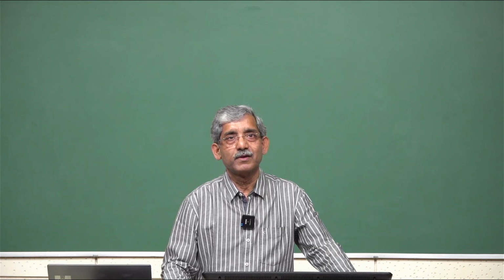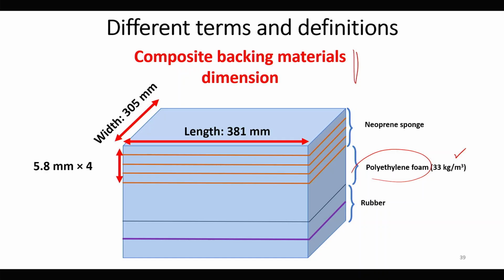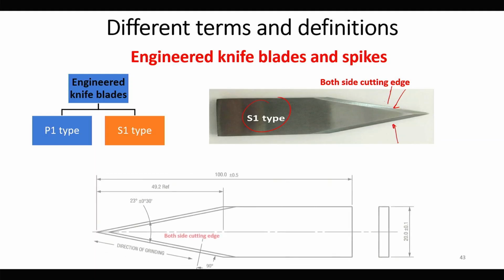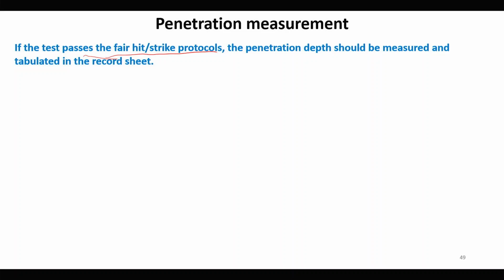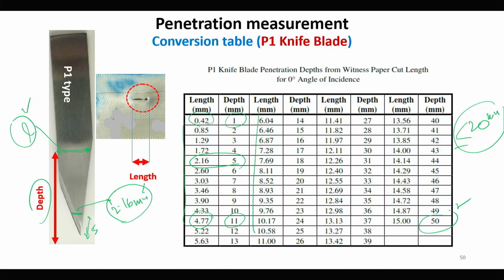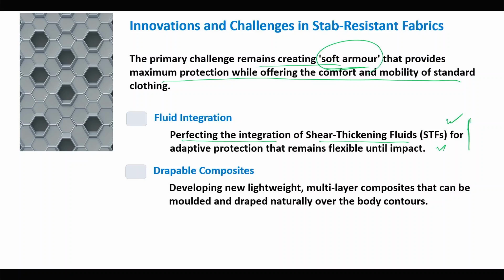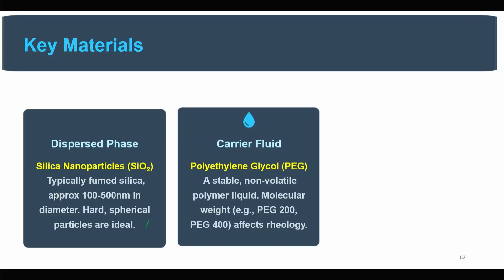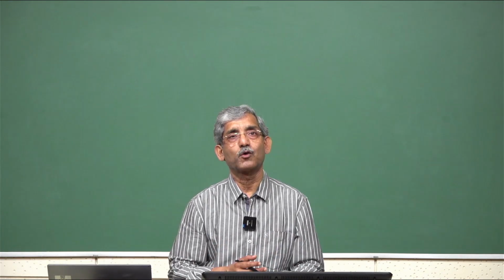NIJ 0115.00 Standard, Innovations and challenges in stab – resistant fabrics